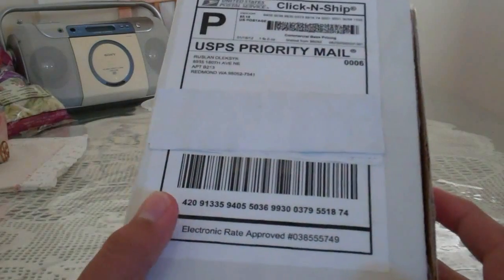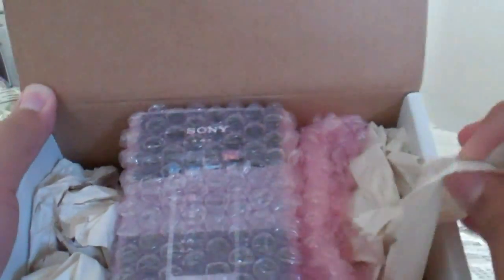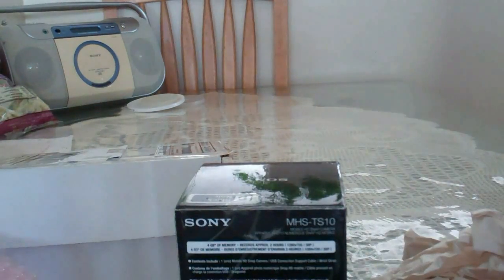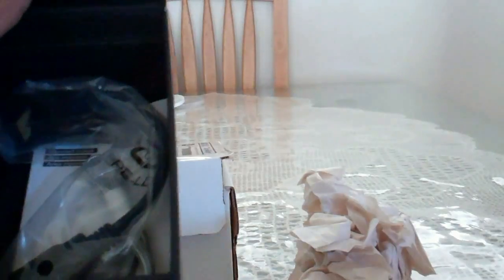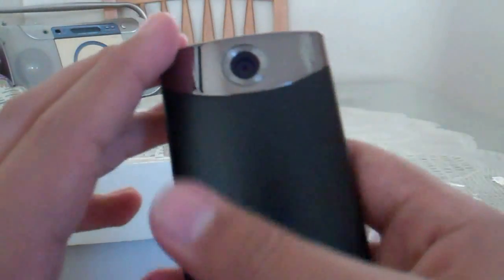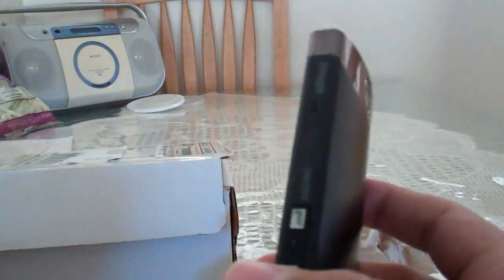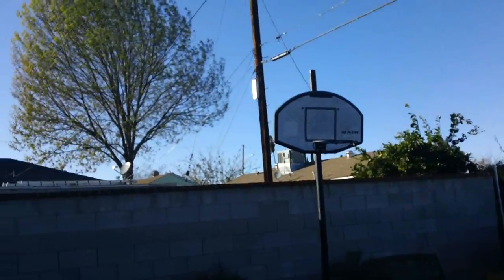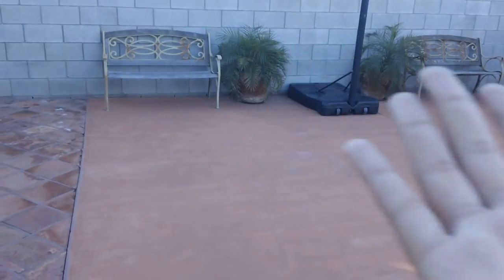Sony Bloggie Touch Unboxing!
In this video I unbox the Sony bloggie touch! Hope you enjoy it. Don't forget to rate the video!

Like My Facebook Fan Page!

Check Out Voodoo Bear Here!